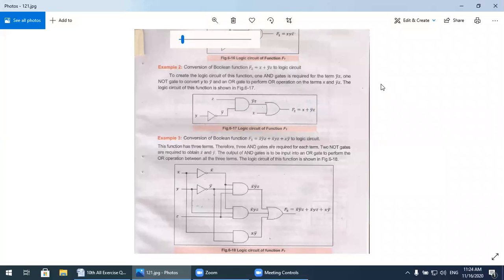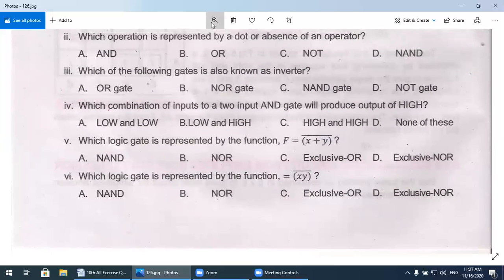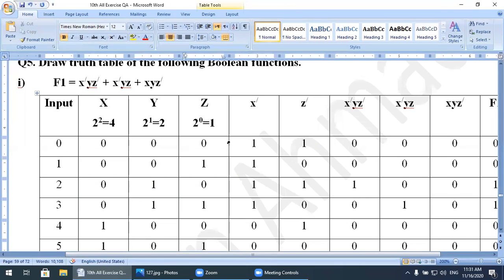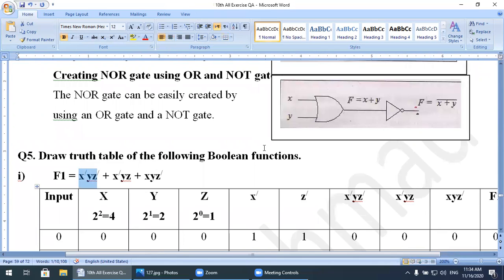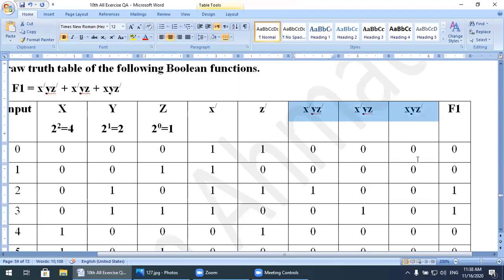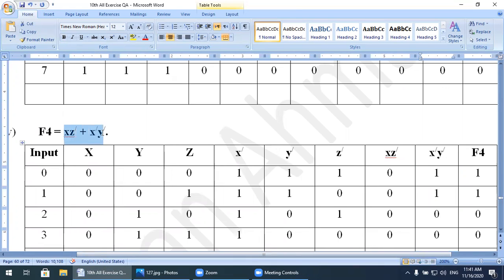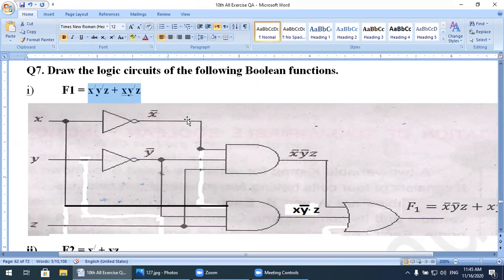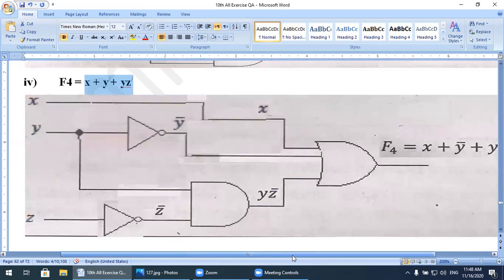Grade 10 Computer 32